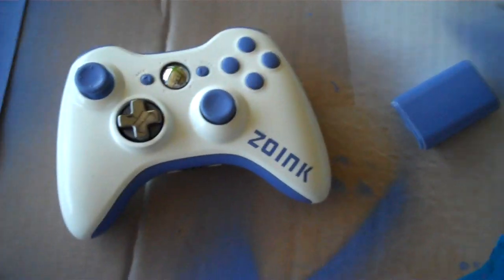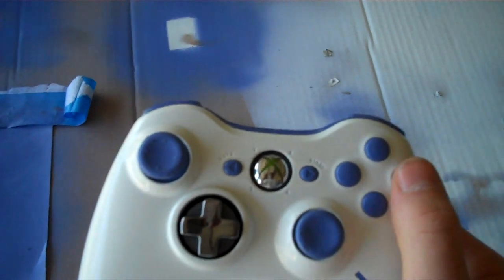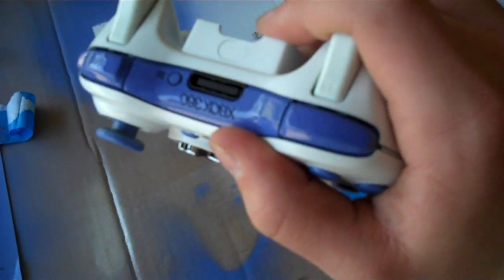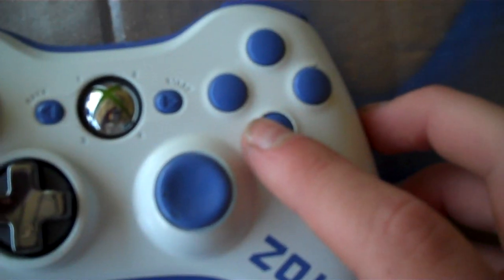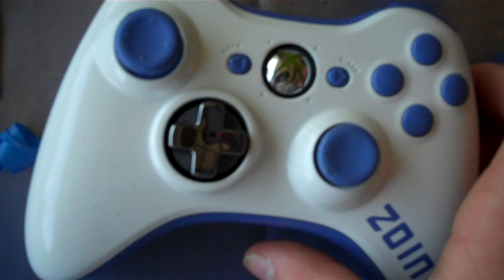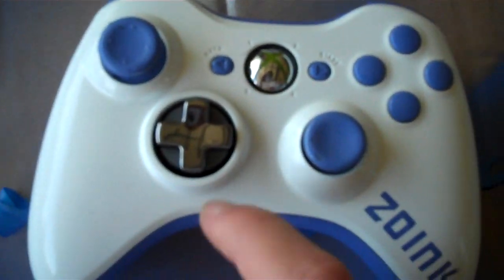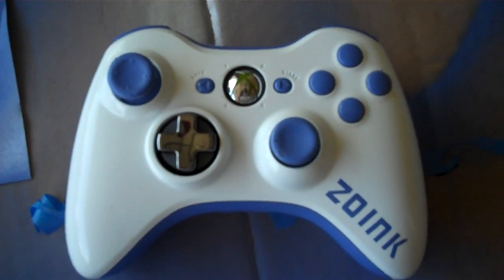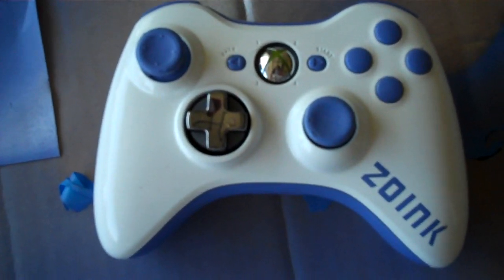Zoink's sexy controller!